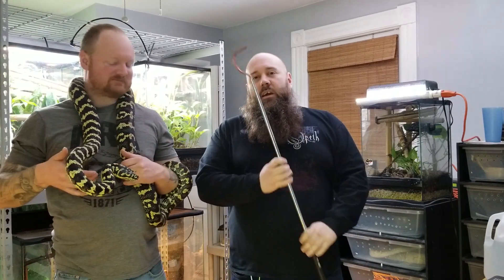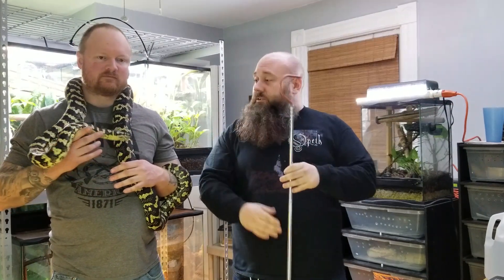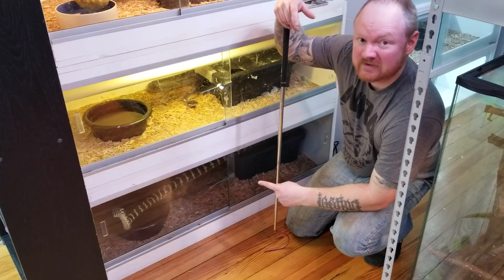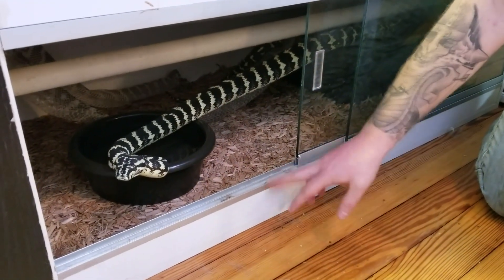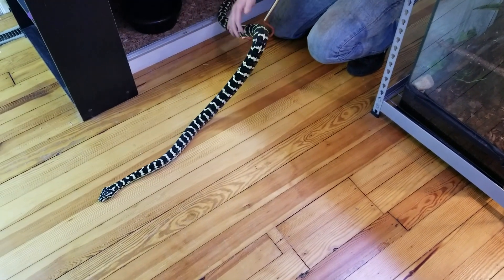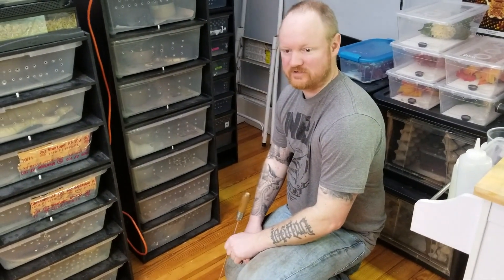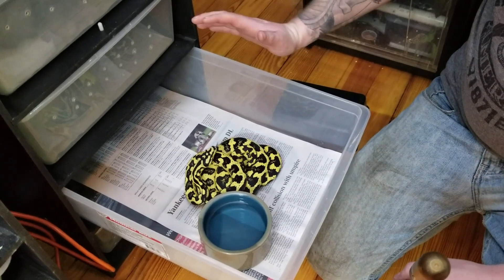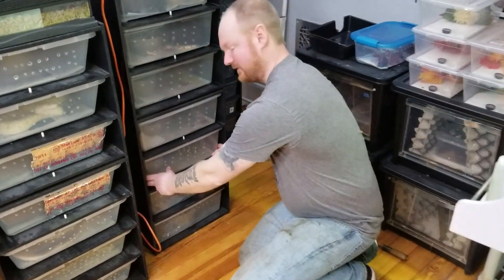Feeding response in pythons and hook training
In this video we discuss an overview of turning off the feeding response in captive pythons using snake hooks and the benefits of practicing this with your reptiles.

Dan Liebel - Master_Gator
Scott Borden - NYHerp_revolution